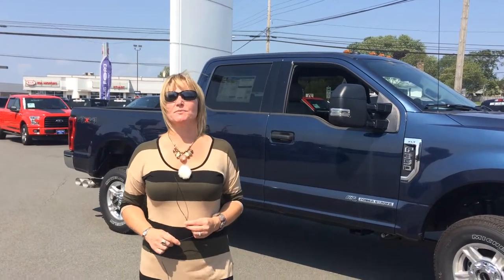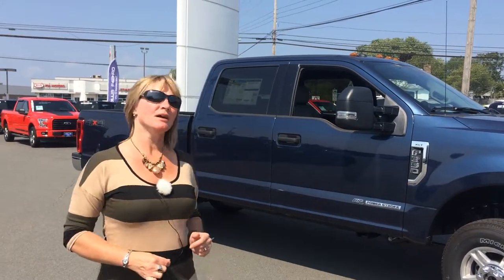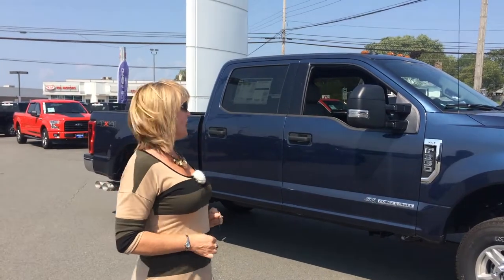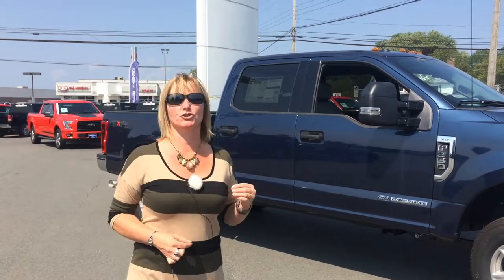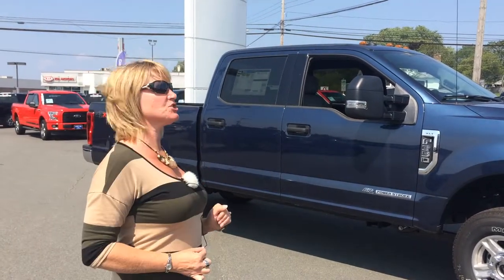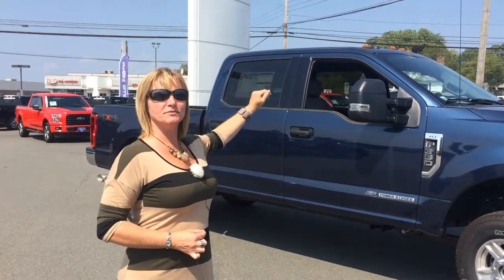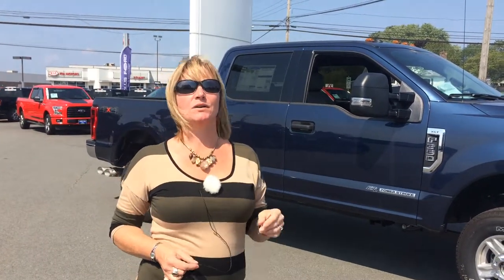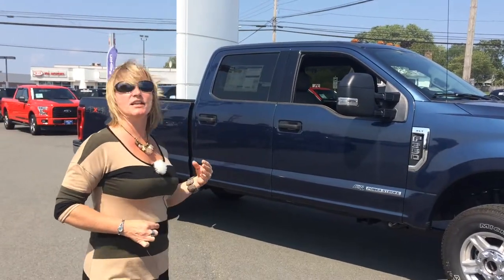2017 Gorgeous Blue Jeans Metallic F-350